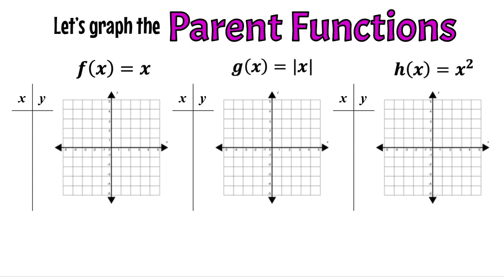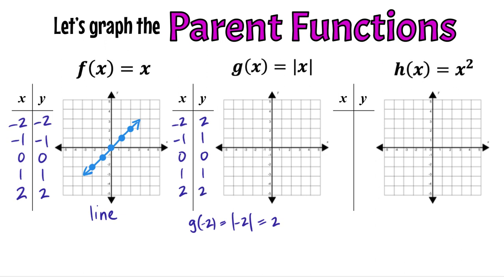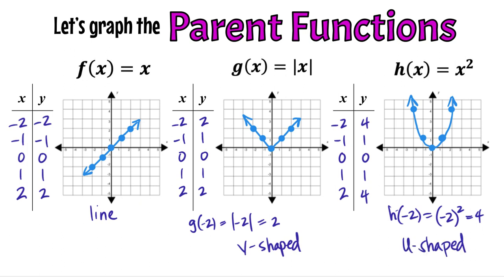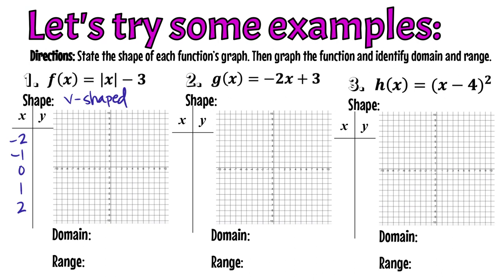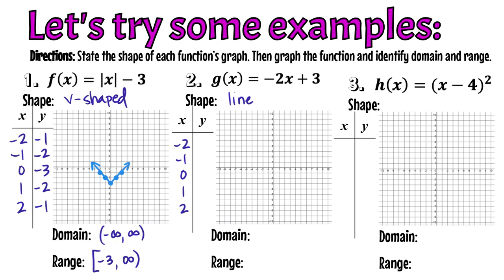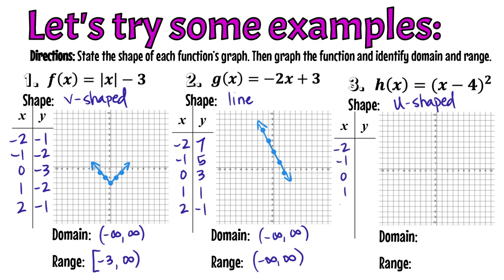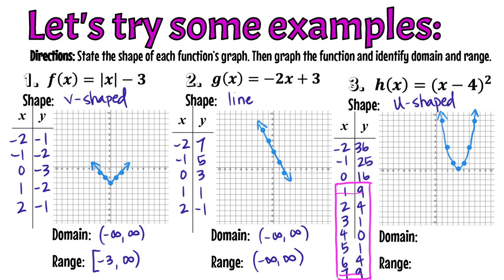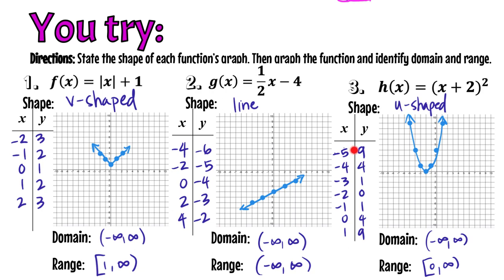Graphing Functions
In this video you will learn the basics on how to identify and graph functions using a table of values.